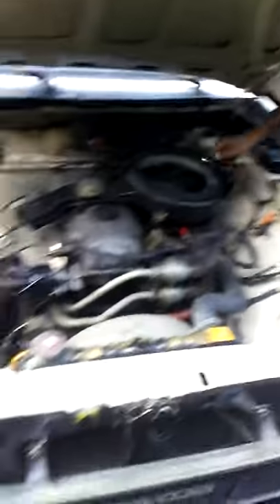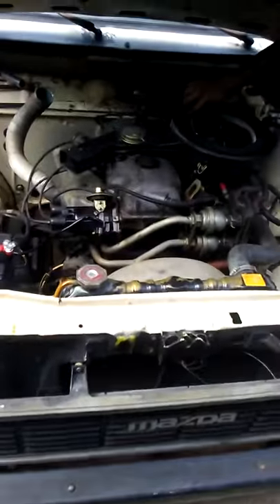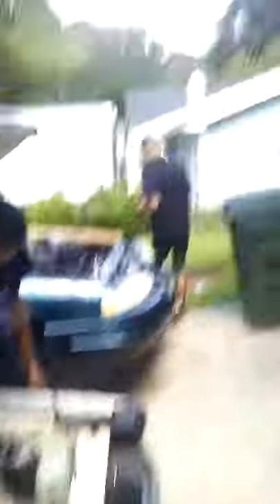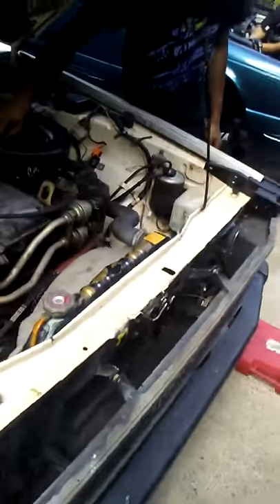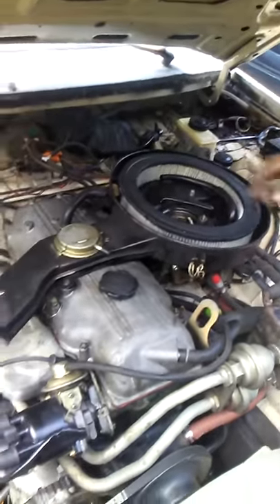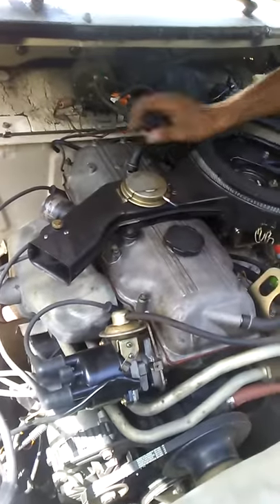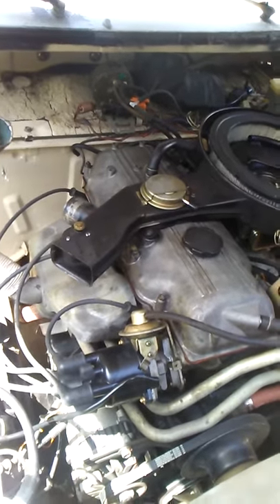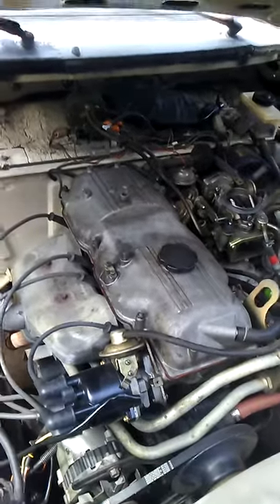video checking cylinder 1984 Mazda B2000 truck #1